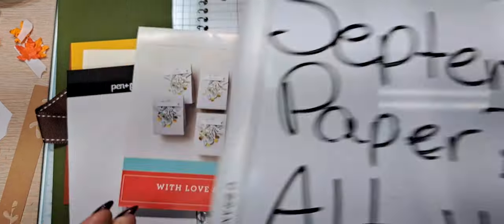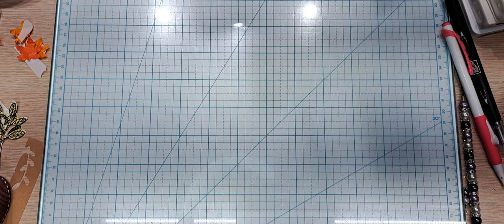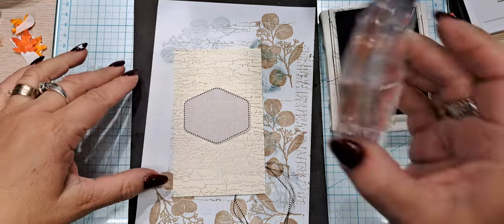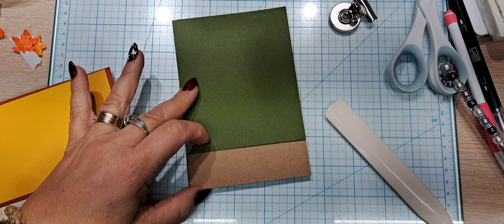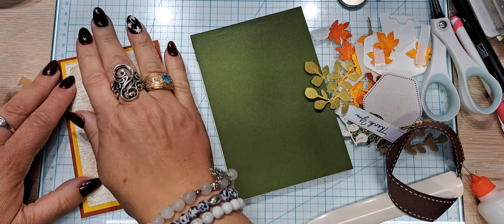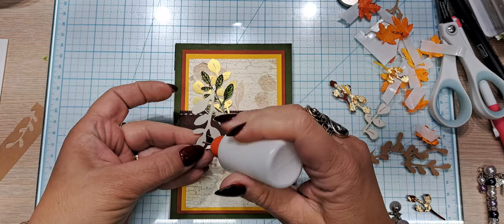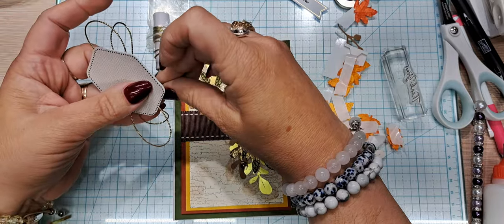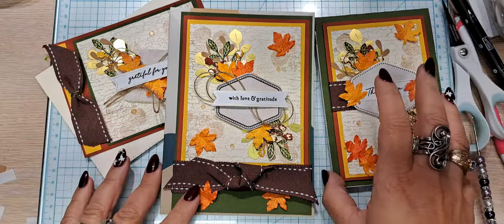September 2023 Paper Pumpkin Alternative Video #13 Part 3 With Love and Gratitude from Stampin'Up!!!